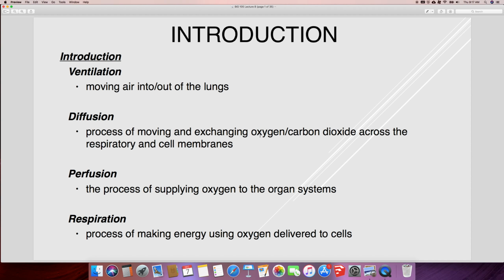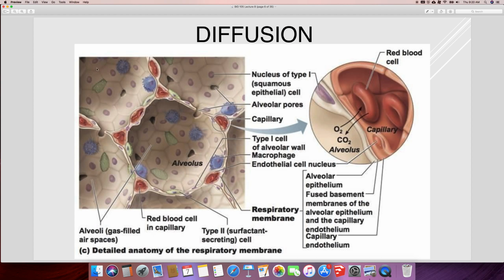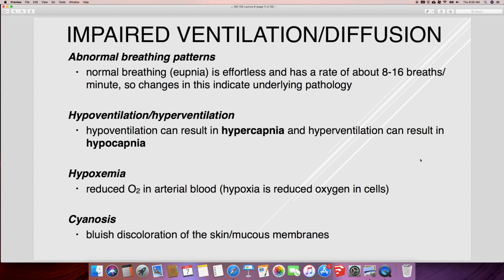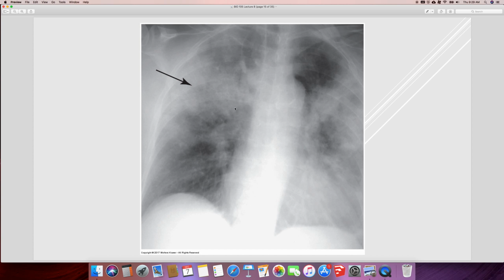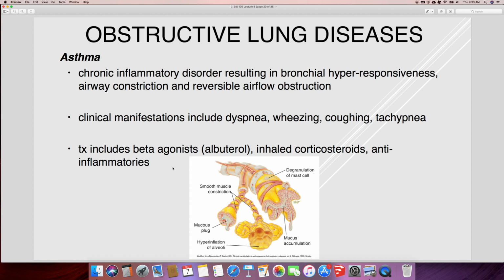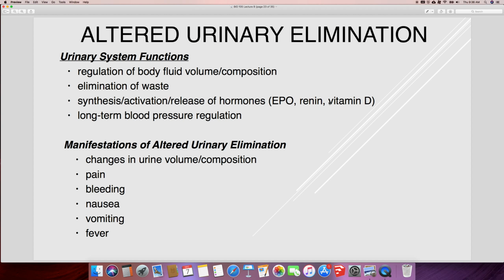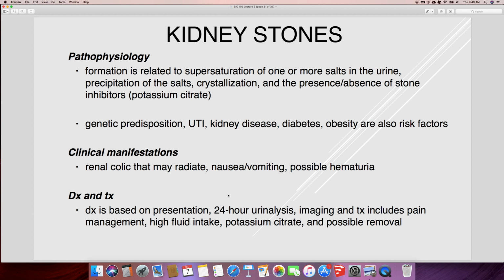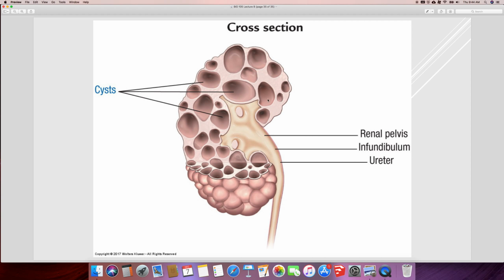8. BIO 105 Altered Ventilation, Diffusion, Elimination